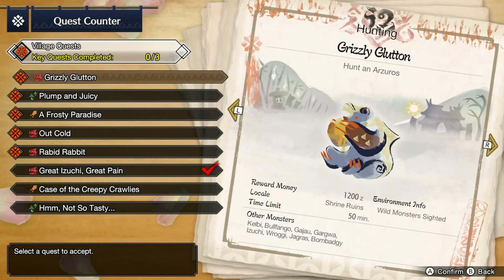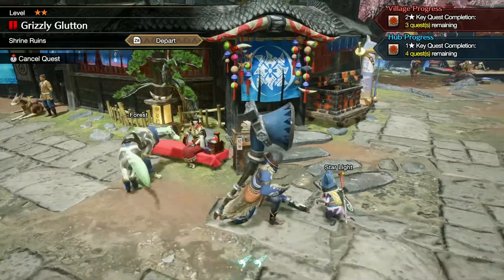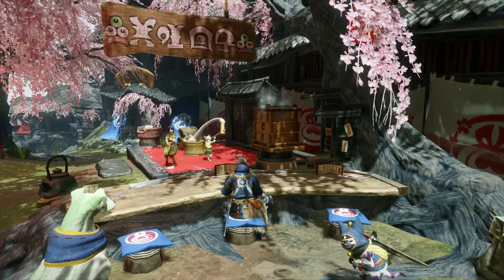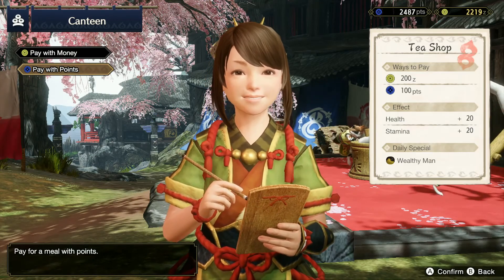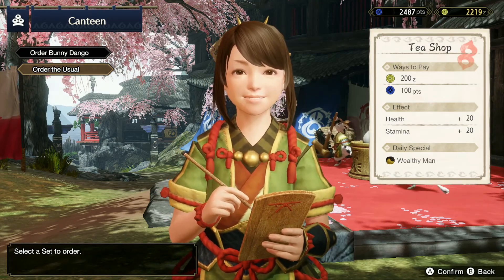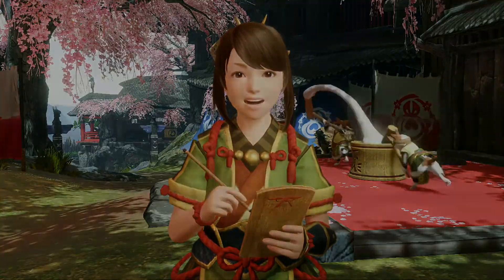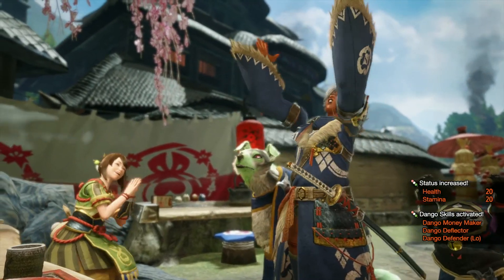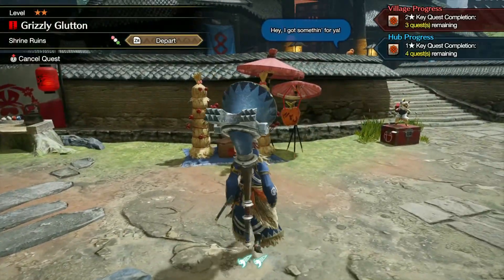Monster Hunter Rise Switch gameplay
Monster Hunter Rise is an action role-playing game developed and published by Capcom for the Nintendo Switch. It is the sixth mainline installment in the Monster Hunter series after Monster Hunter: World